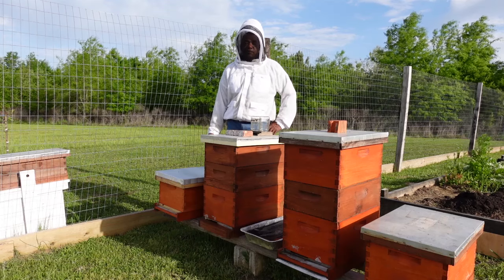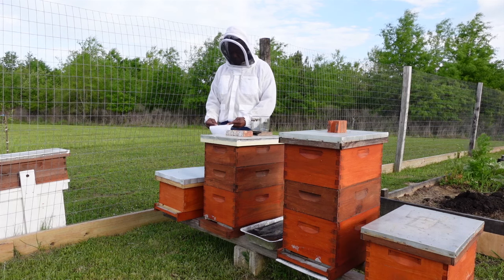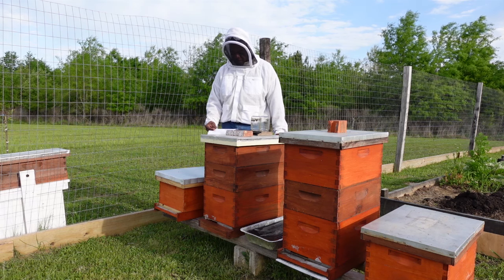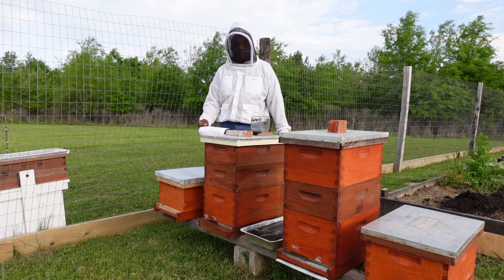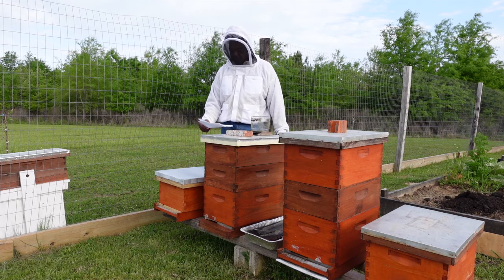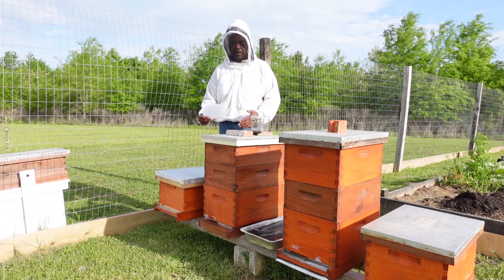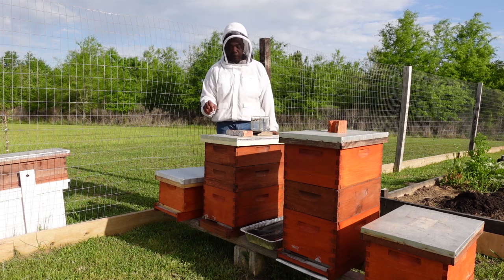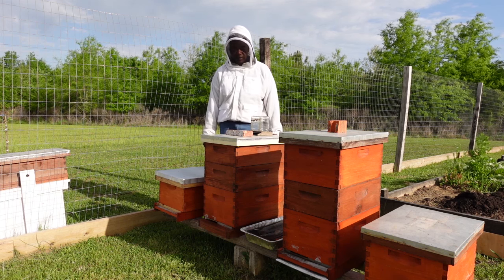The Birds & The Bees : Let's Talk About It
This video provides information on the various types of bees that make up a honey bee hive and their roles within the hive.